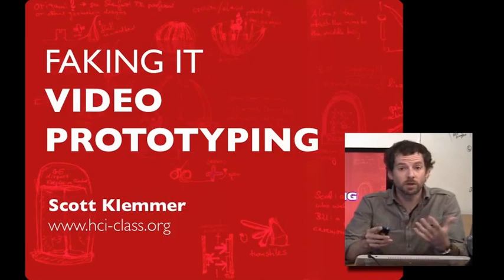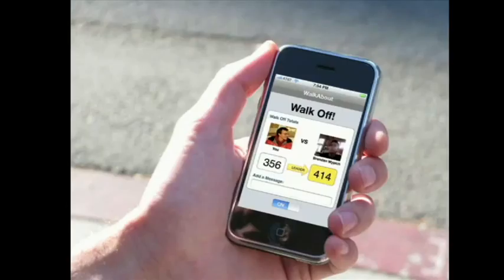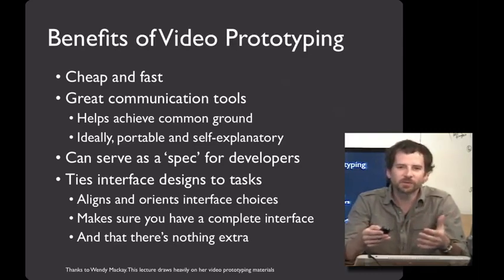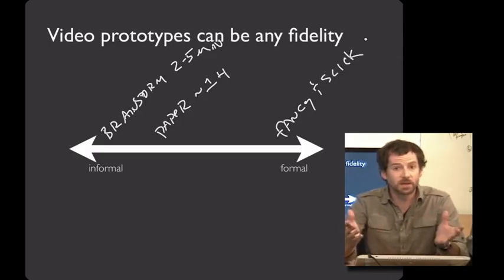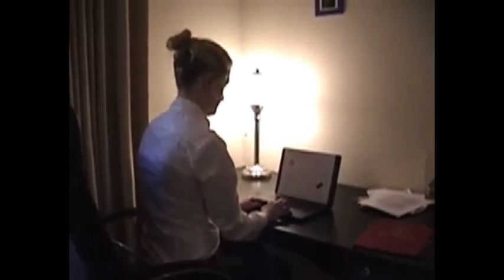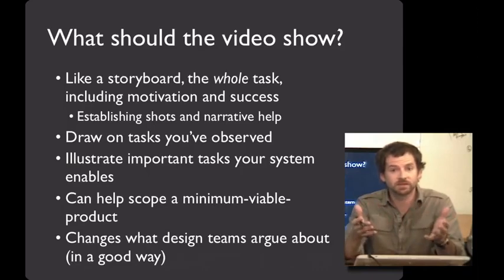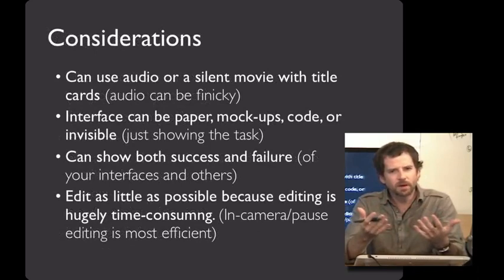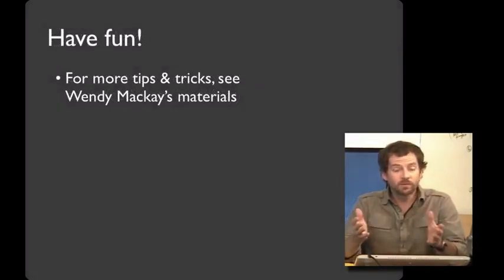Lecture 3.3 Faking it -- Video Prototyping